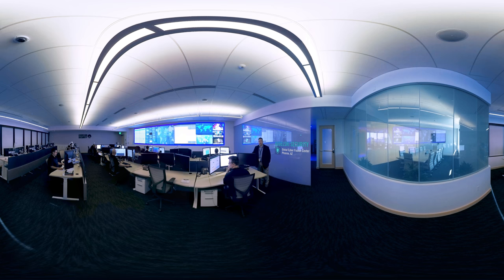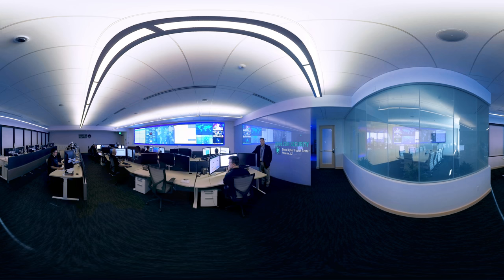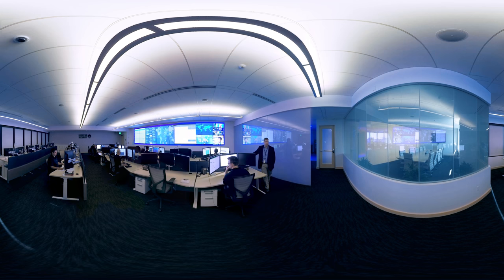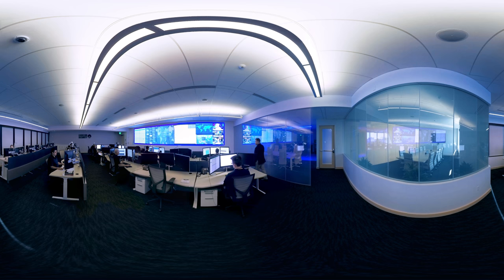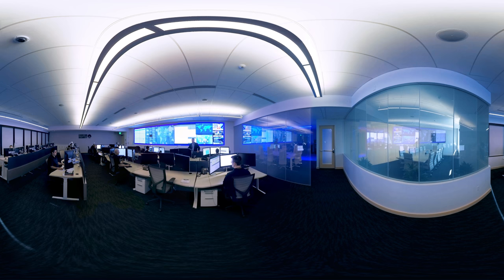The Connected Experience: Kudelski Security (360° video)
Immerse yourself in a first person view at Kudelski Security's Global Cyber Fusion Center at their headquarters in Phoenix, AZ, where some of the region's brightest minds are combating cyber crime.